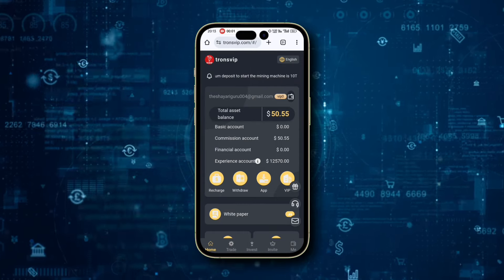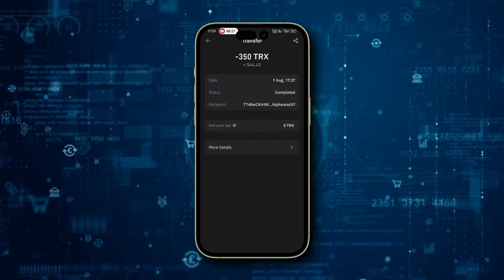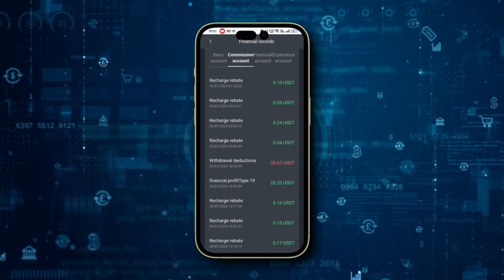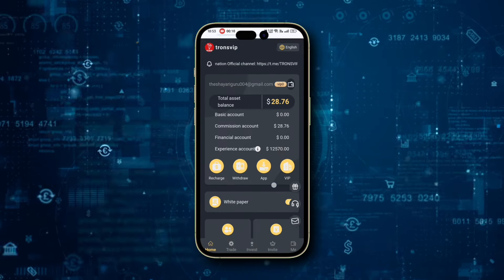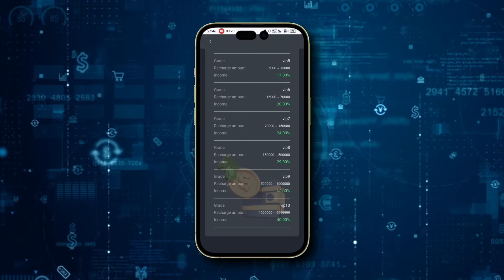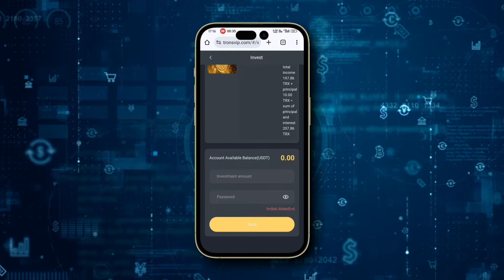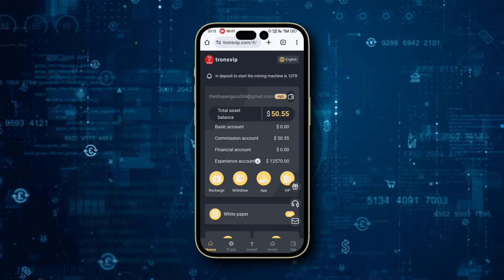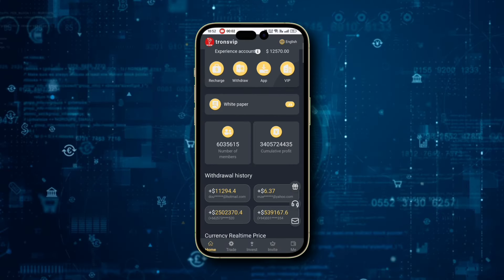Best TRX Mining Website 2024 | New Trx Earning App | New TRON Mining Site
About this video- So Hey Guys, welcome back to the another brand new video, is video mein apke liye best TRX mining website leke aya hu. Ye app se ap trx earning kr skte ho. Trx earning 2024 ka best app hai. TRX Mining Website.

Keywords- new bitcoin mining app android
iOS new bitcoin mining app iOS
Free bitcoins earn 2024
new bitcoins earn 2024
earn bitcoin
earn Tron coin
new trx earning app
best dollar earning app 2024
Tron crypto earning
new tron crypto earning app
new investment site 2024
best trx earning app
dollar free
earn dollar
free cryptocurrency earning trx
usdt